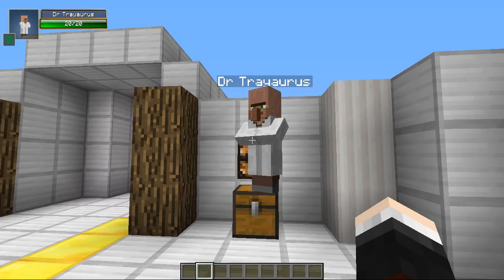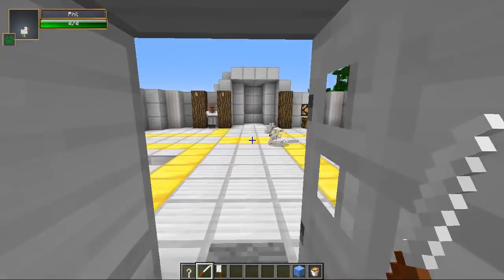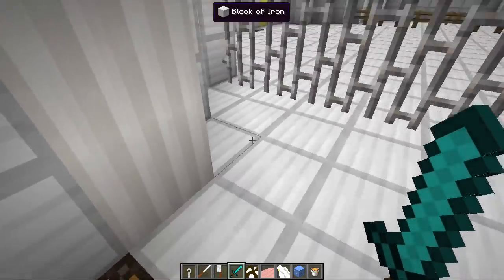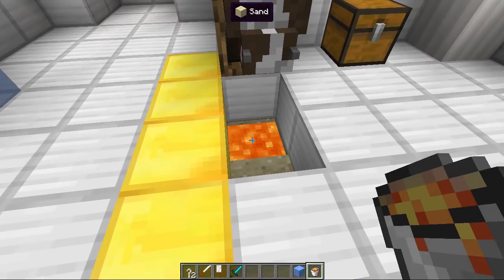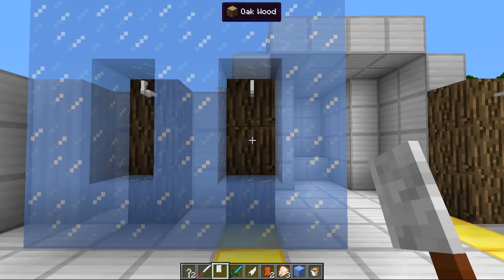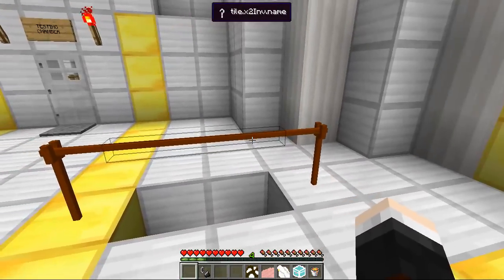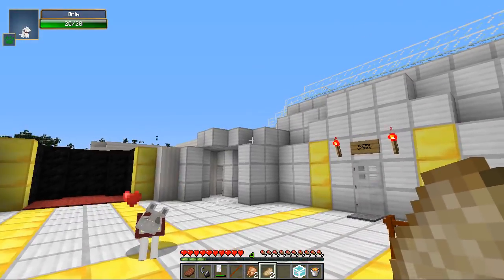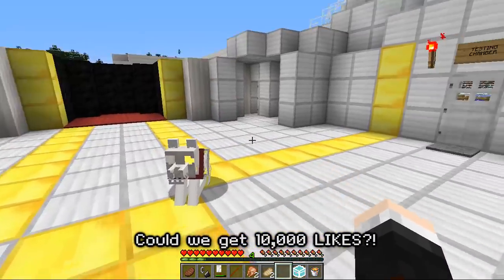Minecraft | BUTCHER! (Meat Hooks, Cleavers, Barbecues & More!) | Mod Showcase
"CAN WE GET TO 10,000 LIKES?"

Today, I take a shot at being a Butcher for the day thanks to the Meat Hooks Mod. This Mod does make it harder to obtain food as you need to hang, skin and cut up your freshly killed animal, but it does give you plenty more food in the end. Also, did I mention that there's a BBQ too?!

► Want To Send Me Something? ::
Office 34
67-68 Hatton Garden
London
EC1N 8JY
UK

► Merchandise!